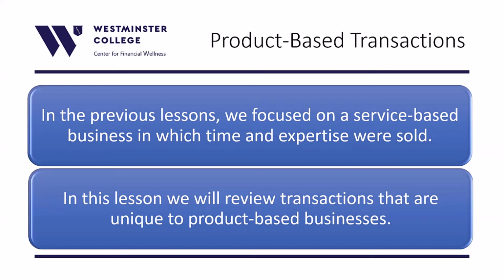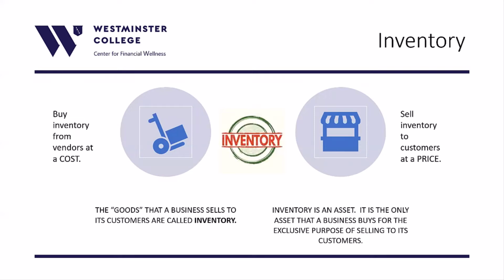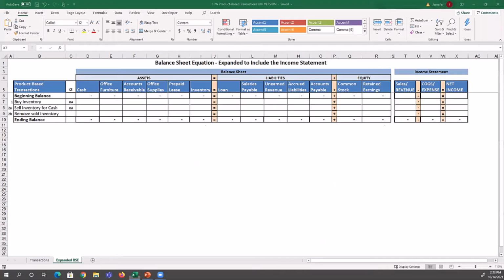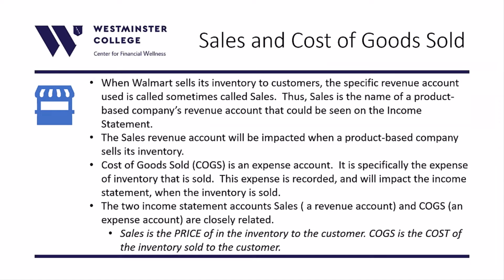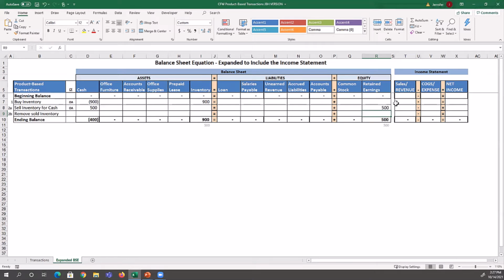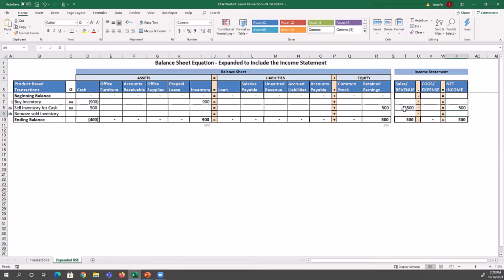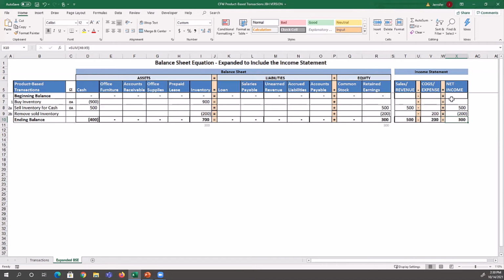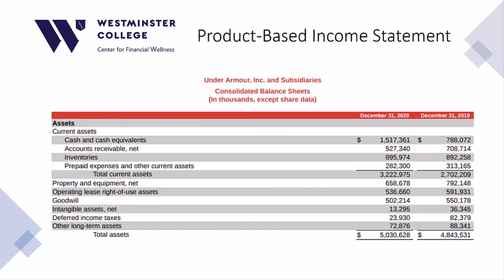Product-Based Transactions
This video, titled “Product-Based Transactions”, introduces the viewer to differences in the firm’s financial statements when a firm produces a product rather than a service.  It is part of the Introduction to Accounting course offered in one of the modules in the Business Certificate Series prepared by the Center for Financial Wellness at Westminster College’s Bill and Vieve Gore School of Business.